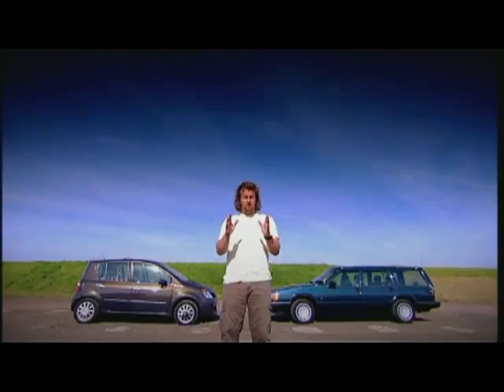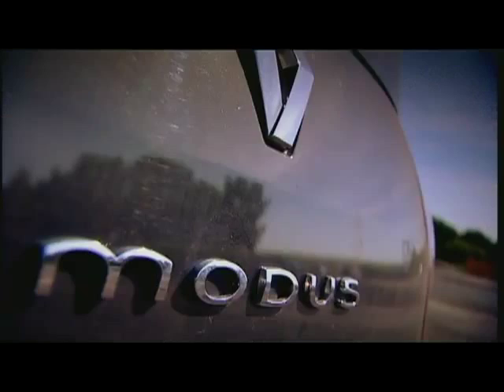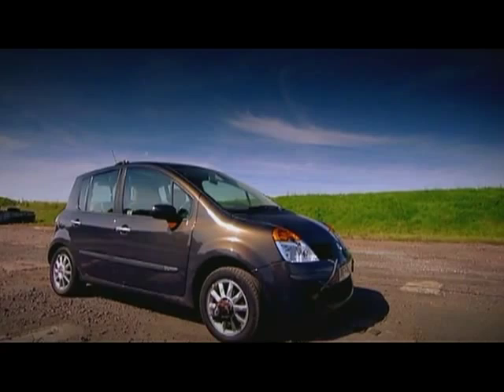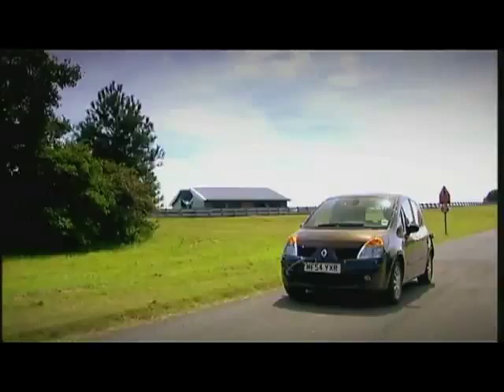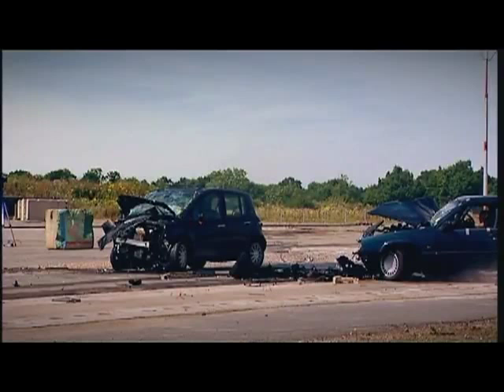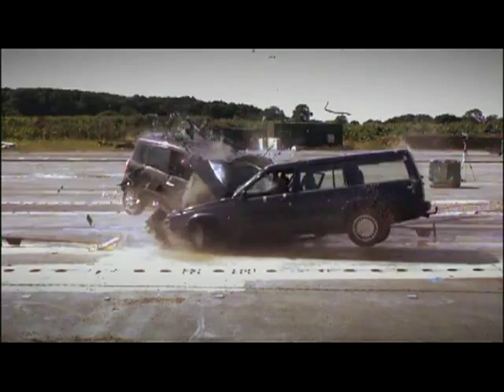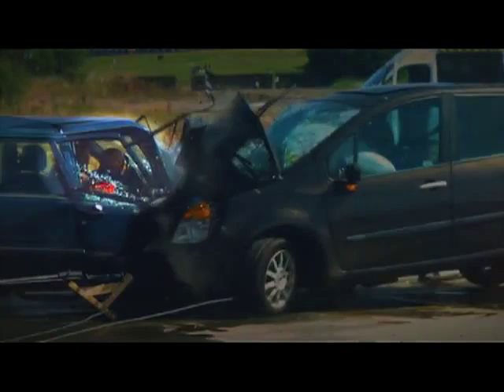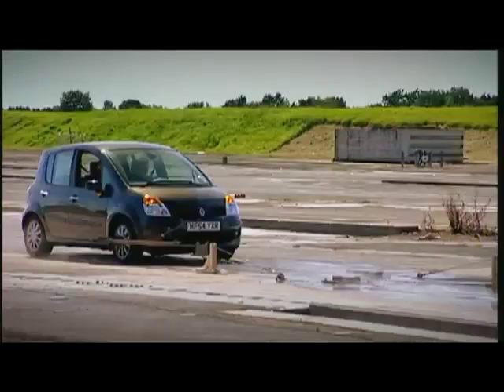Renault Modus v Volvo 940 - Crash Test - Fifth Gear.flv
Renault Modus v Volvo 940 - Crash Test - Fifth Gear

Блог о безопасности дорожного движения, безопасном вождении и прочих аспектах безопасности, связанной с автомобилями - на Краш-тесты, статистика и аналитика, системы активной и пассивной безопасности автомобилей, дорожно-транспортные происшествия, предотвращение аварий, рейтинги автомобилей, приёмы вождения и прочие новости по тематике безопасности движения

Другие проекты:

- Ваш персональный риск-менеджер: управление рисками и страхование
- клуб владельцев индивидуальных номерных знаков